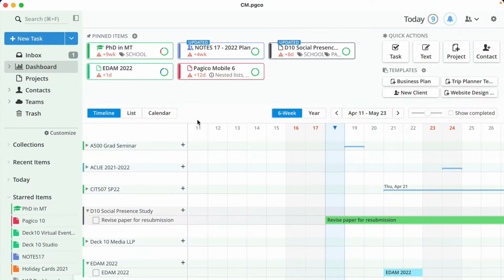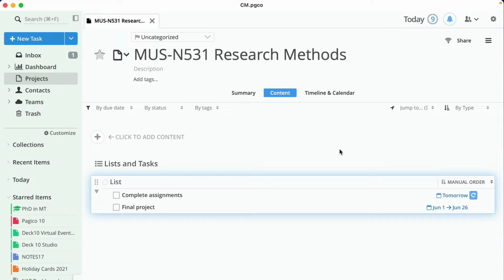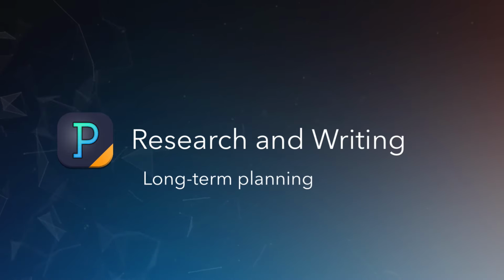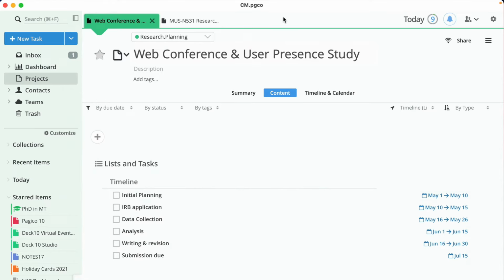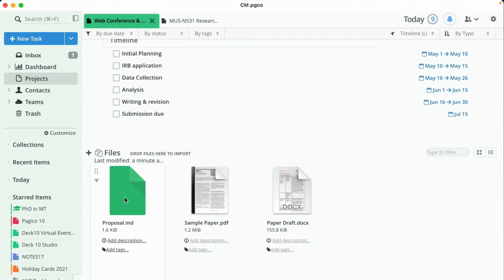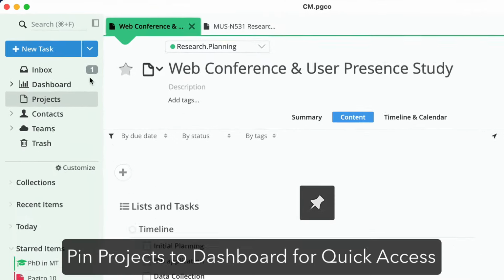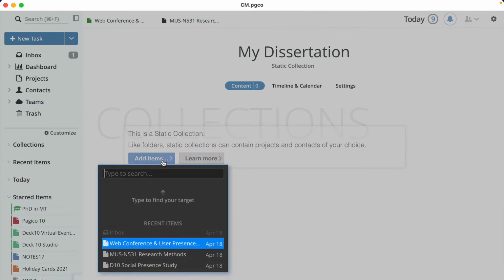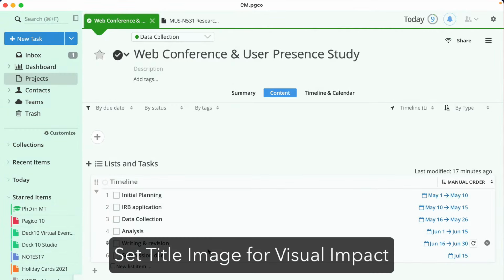Efficiently Manage Semester, Research Studies and Projects with Pagico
This is a video tutorial on how to manage your semester, research studies and academic projects with Pagico. This tutorial is mainly intended for faculty members, researchers and college students.

00:00 Introduction
00:55 Semester Planning
03:09 Research and Writing Management
05:46 Best Practices for Keeping Everything On-Track
06:49 Managing Large-Scale Projects
07:52 Personalizing Pagico for Optimal Experience